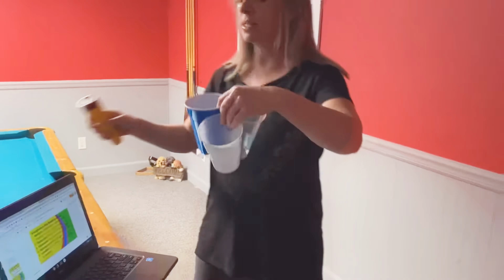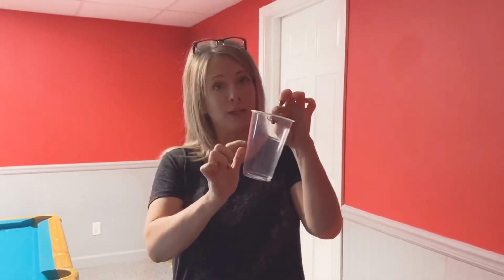Quick Lab #2 | Light: Now you see it, now you don’t!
Transparent, Translucent, and Opaque materials